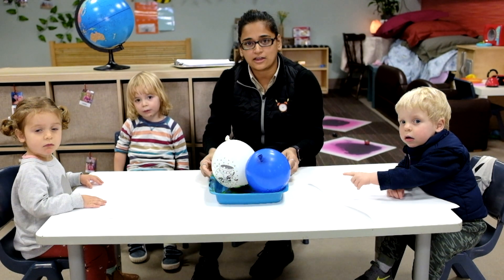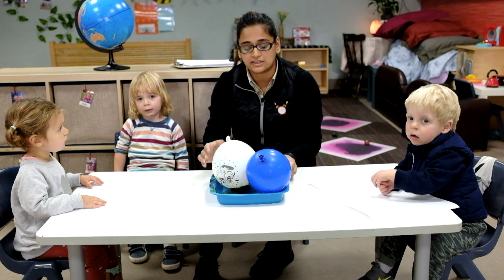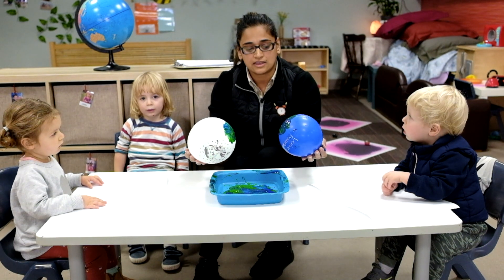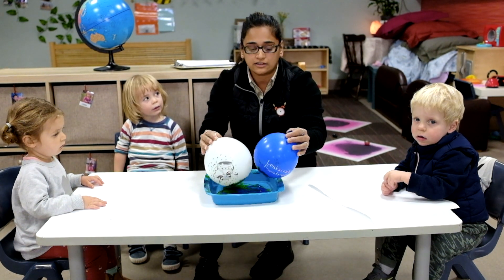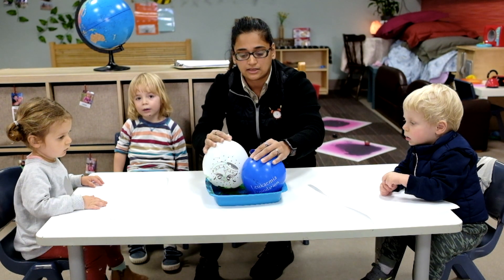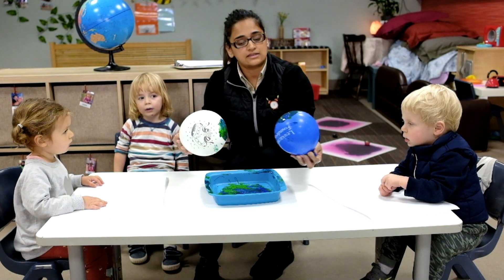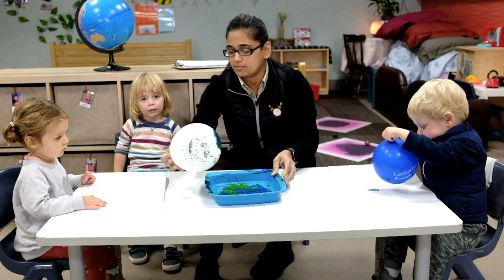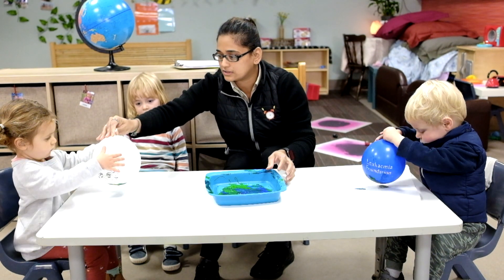Crafty Activities - (Earth Day) Painting with Balloons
To celebrate Earth Day 2020, we are doing lots of activities around the centre themed around our Mother Earth 🌎 We invite you to join the festivities and try these activities at home - we are sure your little one will enjoy them!

Welcome to 'TimeOut at home.', where parents can find inspiration and continue their child’s TimeOut Educare journey at home.

Children and families can learn together, stay connected and celebrate the wonder of learning as we bring you creative learning activities and experiences, developed and curated by our staff and educators.
We hope your family find these resources insightful, unique and creative.

At TimeOut Educare, we are committed to ensuring your child begins their learning development with the brightest possible start.
We educate. We care.

Follow our channel - new videos are uploaded daily!